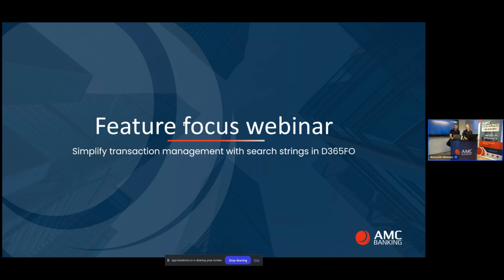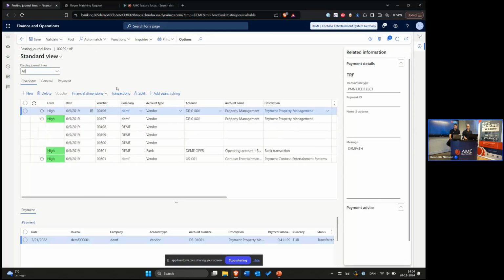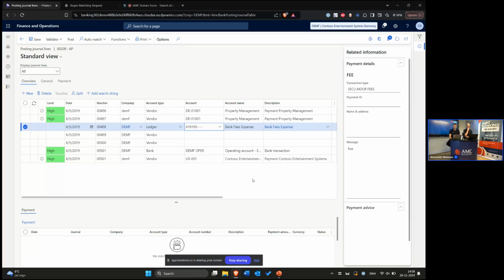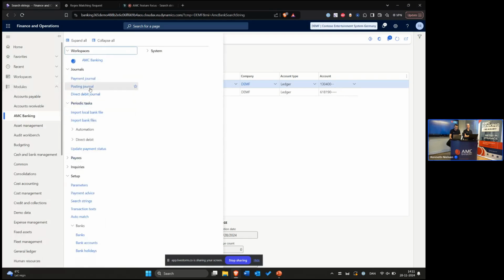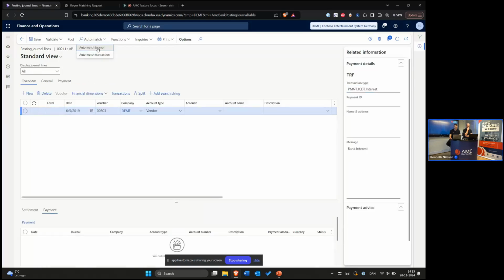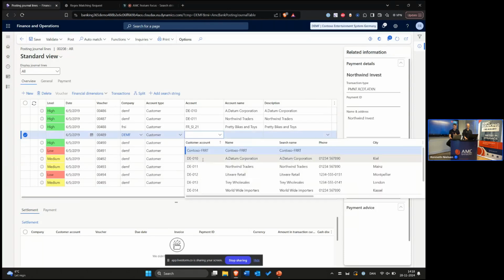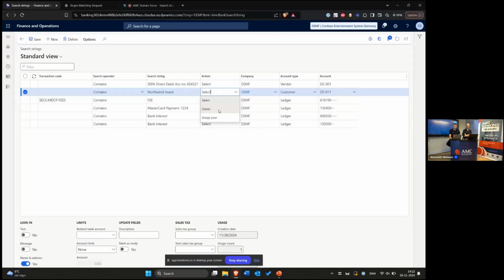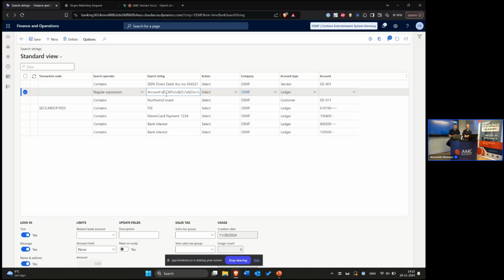AMC Feature focus webinar - Search strings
In this webinar we will showcase how to leverage Search Strings to automate ledger settlements and streamline your processes. This session is for anyone looking to optimize their workflows and take full advantage of D365FO